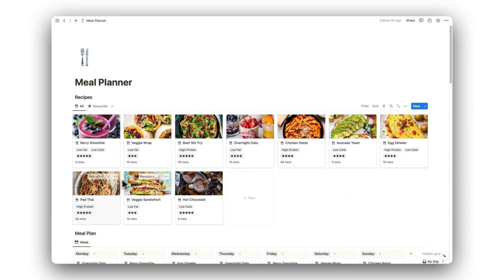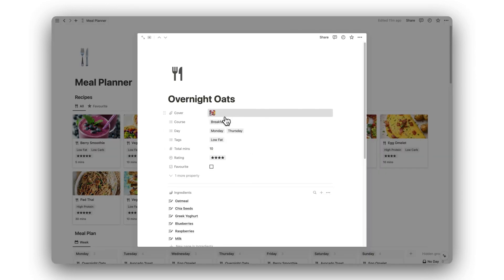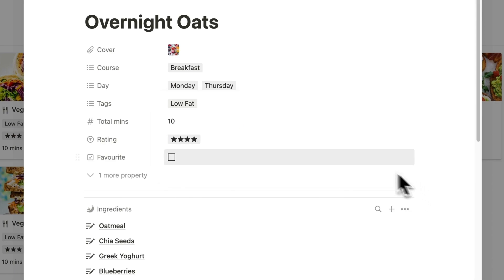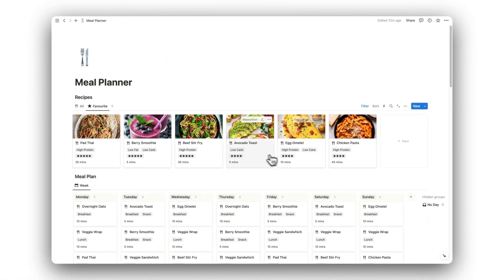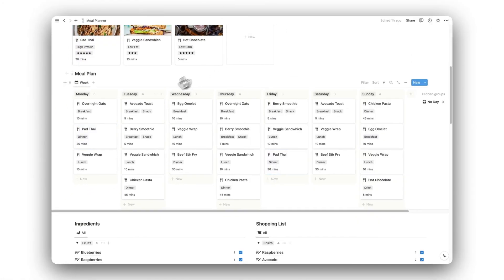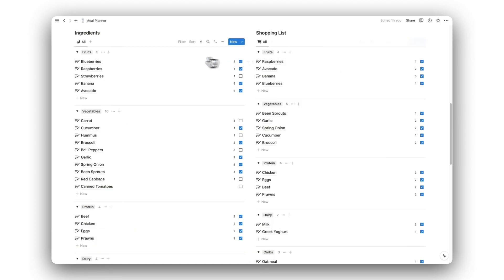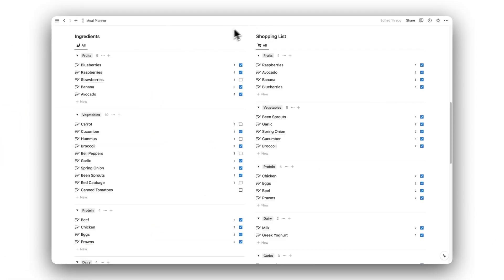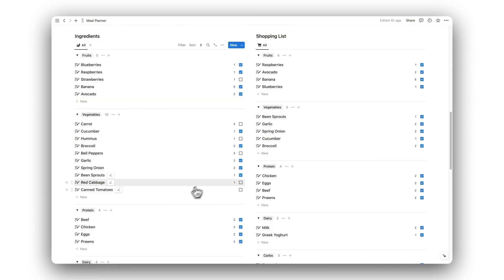Notion Meal Planner Template Tour (FREE Download)